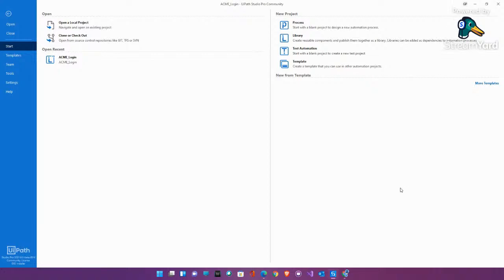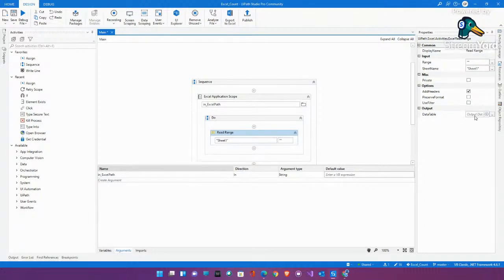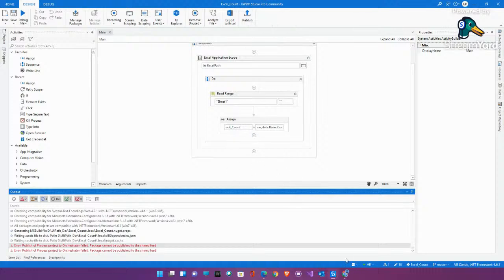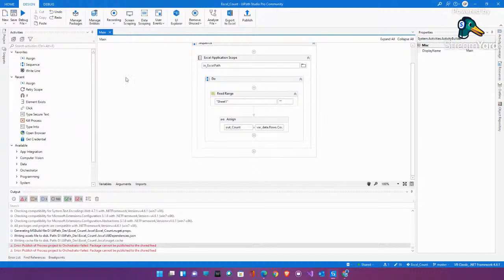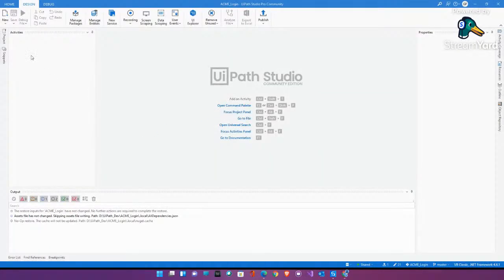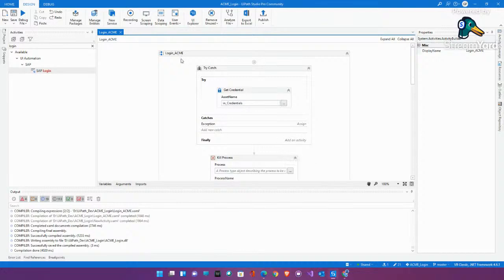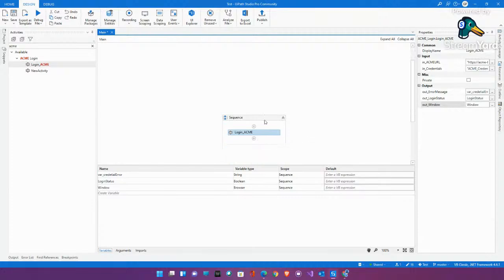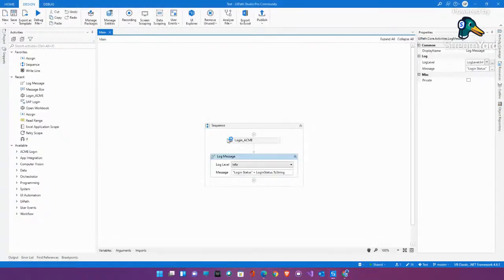How to create Custom Activity using UiPath